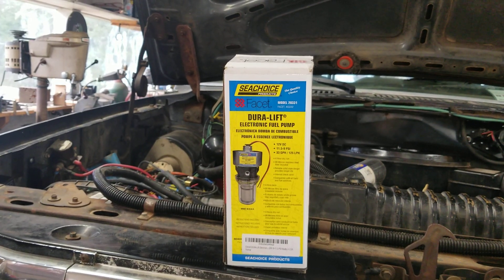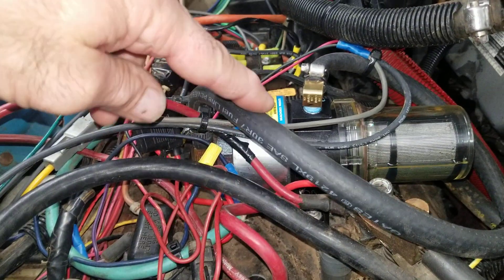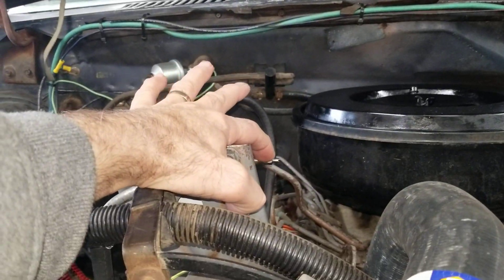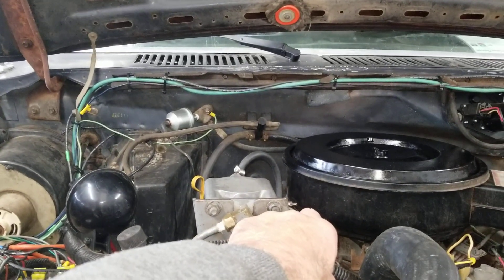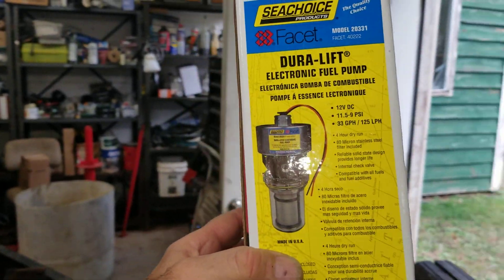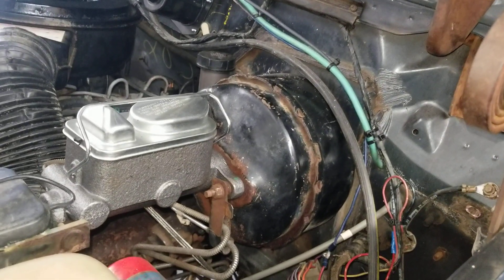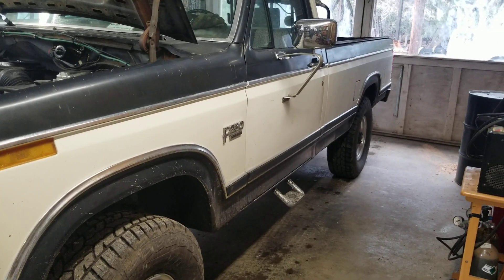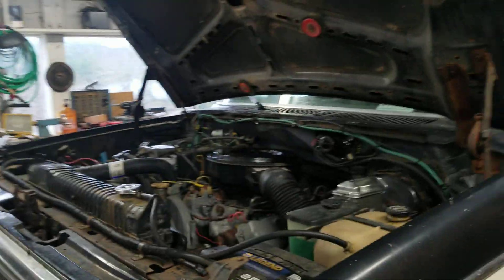Bull Nose gets an electric fuel pump & (What were you doing in 1983?)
I made this video for those who want to convert their old IDI diesel to an electric fuel lift pump.
I am very curious what you were doing in 1983?